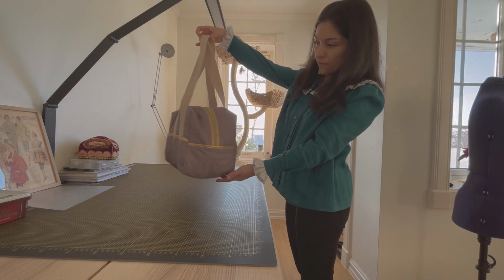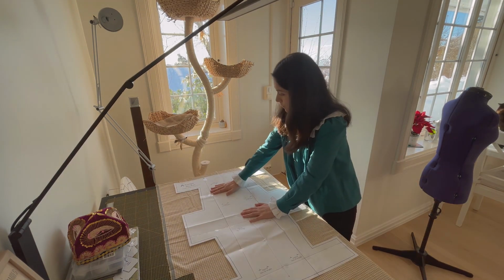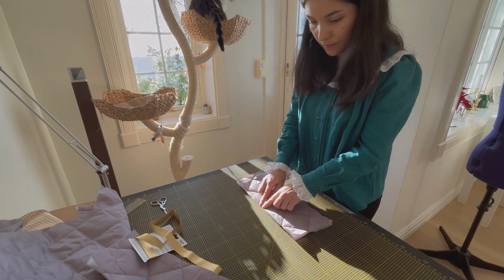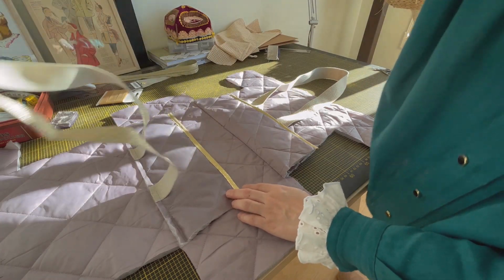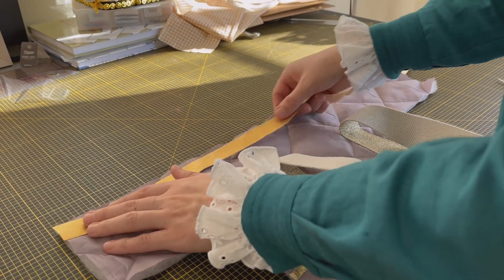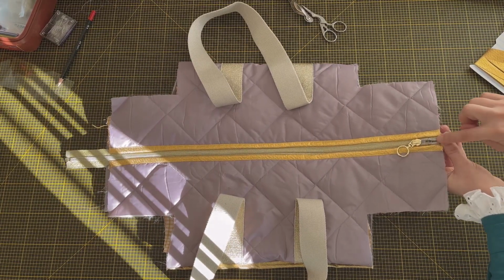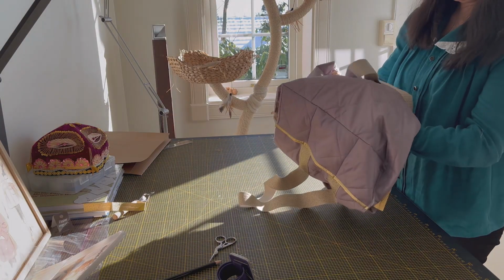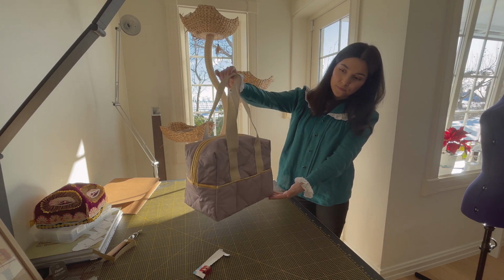EASY DIY BAG | FREE PATTERN AVAILABLE | DIAPER/GYM/PROJECT BAG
Hello there!

There are also sewing instructions in French.
Materials:
Outside fabric: Light lilac quilted fabric (with 140cm width, you need 90 cm)
Lining: I used 100% cotton fabric (same amount as the outside fabric)
Bias tape: 230 cm
Handle: 220 cm (110cm for each side)
Zipper: 55cm (mine was 60cm, that’s why I trimmed down the extra length)